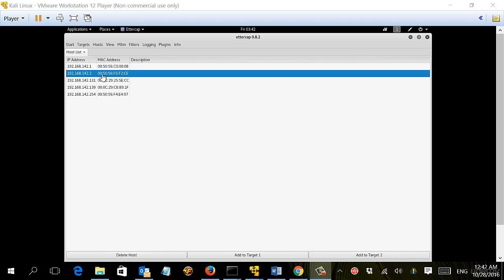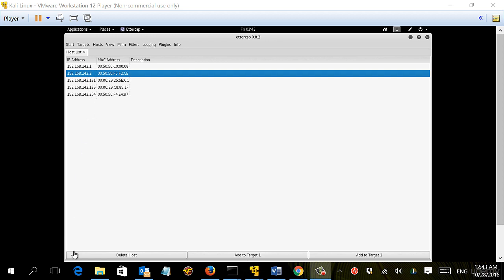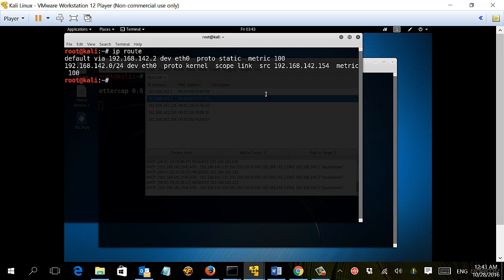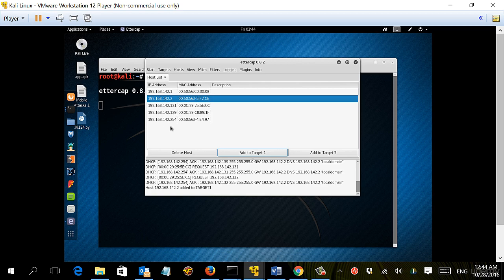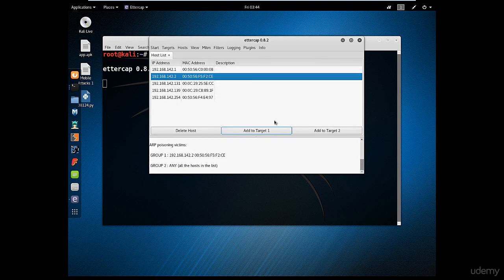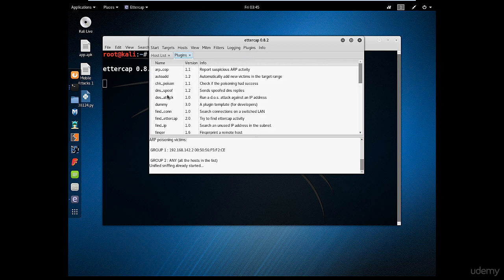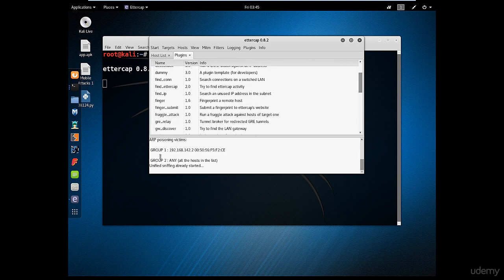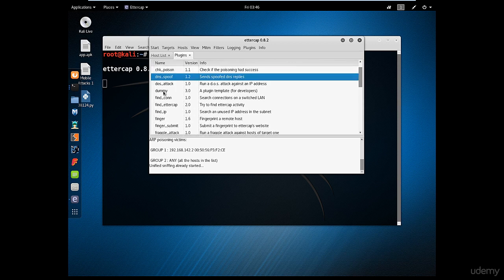Wifi hacking using kali